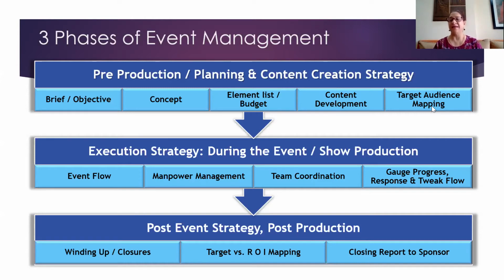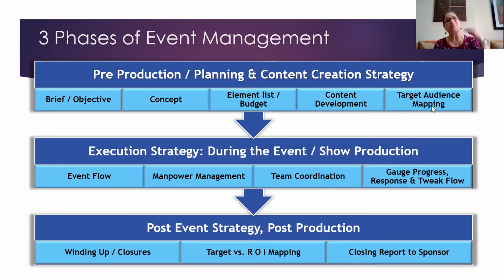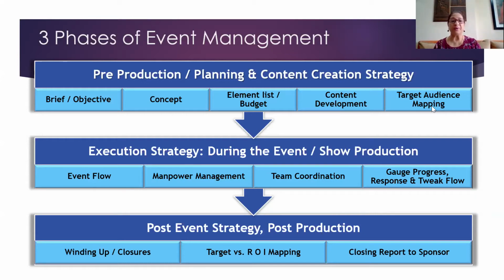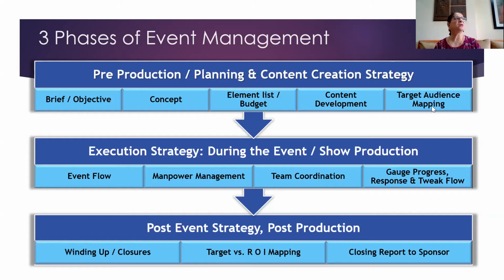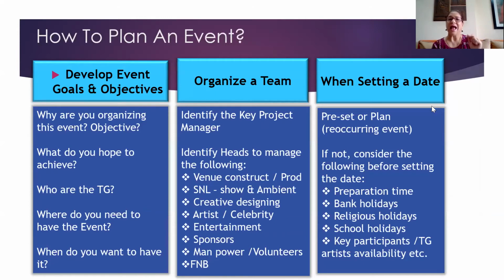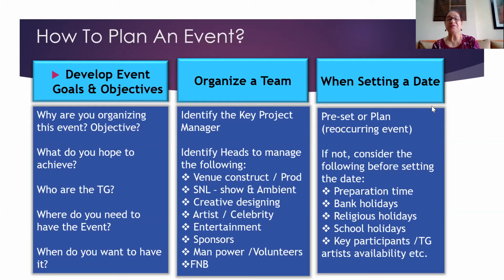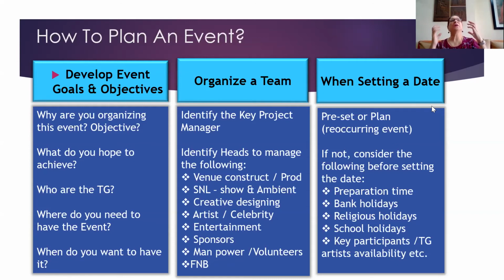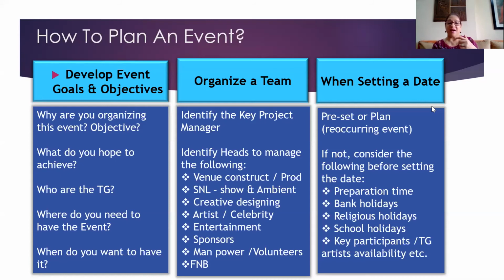EVENT PLANNING TOOLS-I